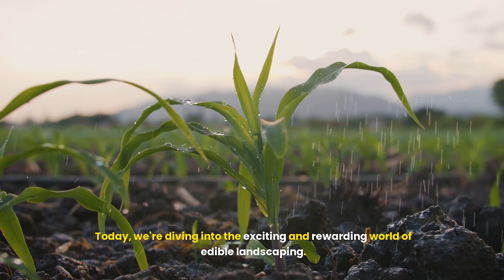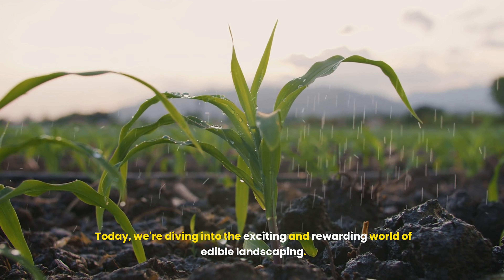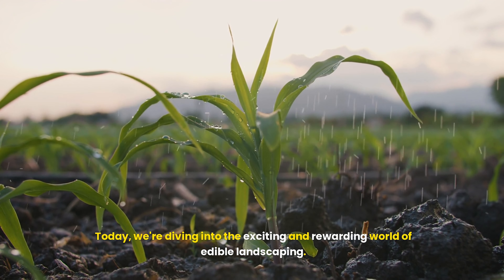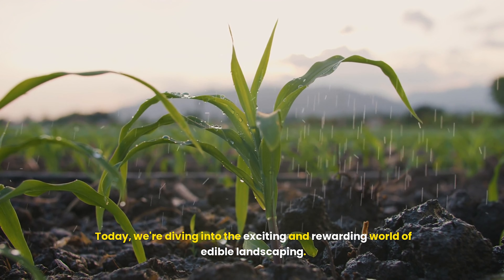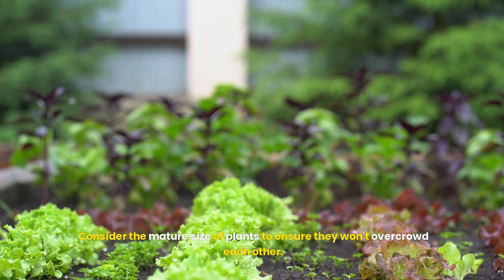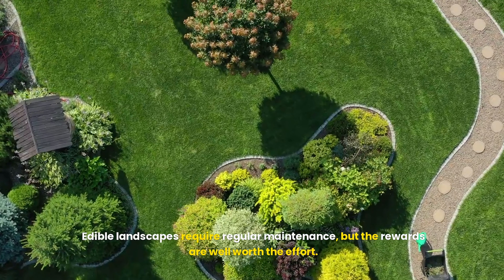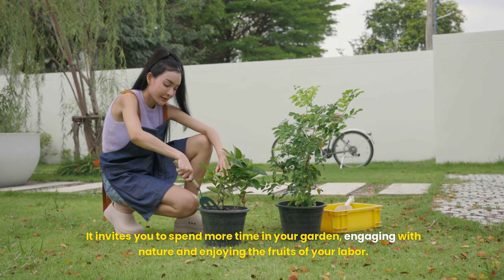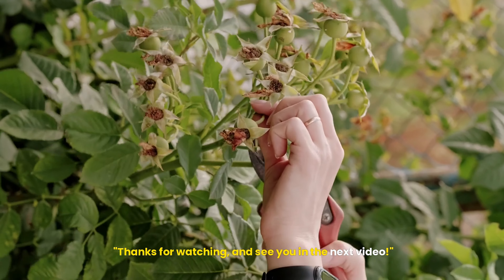Edible Landscaping Grow Food in Your Front Yard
Welcome to Modern Ideas! 🌱✨ In today's video, we're diving into the exciting world of edible landscaping. Imagine stepping out your front door and picking fresh, juicy tomatoes or aromatic herbs for tonight's dinner – all from your beautifully designed front yard!

In this video, you'll learn:

🌿 Planning Your Edible Landscape: Tips on assessing sunlight, soil quality, and creating a layout that combines beauty with productivity.
🌻 Choosing the Right Plants: Discover a variety of perennials, annuals, herbs, and edible flowers that will thrive in your front yard.
🌱 Design Principles: Learn about layering, companion planting, and incorporating pathways and borders for an attractive and functional garden.
🌞 Planting and Maintenance Tips: Get practical advice on soil preparation, watering, mulching, and organic pest management.
🍓 Harvesting and Enjoying Your Edible Landscape: Tips on how to regularly harvest and make the most of your fresh produce.

Transform your front yard into a lush, vibrant space that not only enhances your home's curb appeal but also provides a bounty of fresh, organic food. Whether you're a seasoned gardener or just starting, this video will inspire you to create a stunning edible landscape.

DIY Front Yard Garden Design: Budget-Friendly Ideas
Low-Maintenance Front Yard Landscaping: Tips for Busy Homeowners

for more gardening tips and ideas.